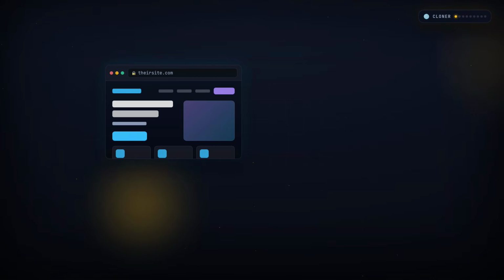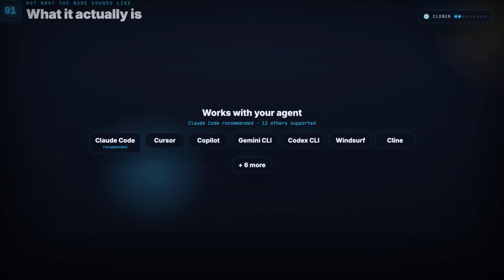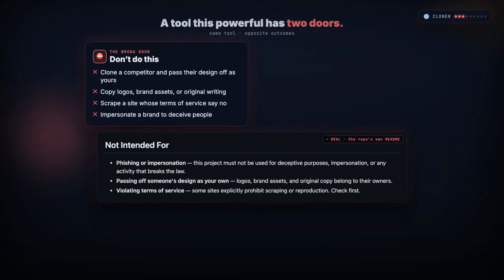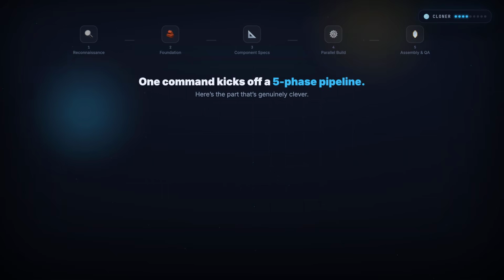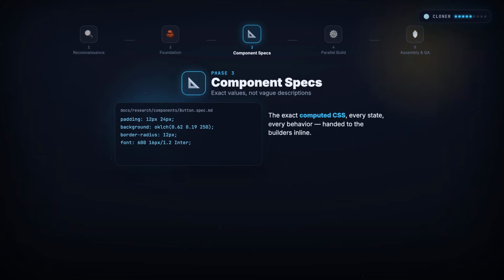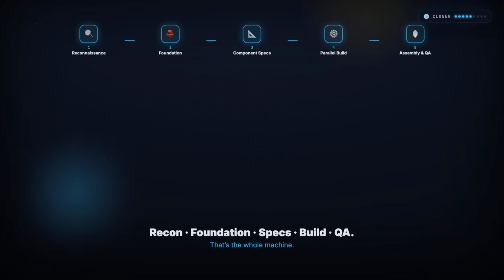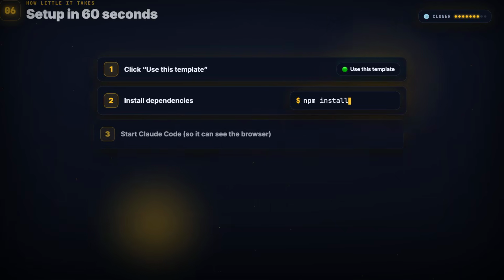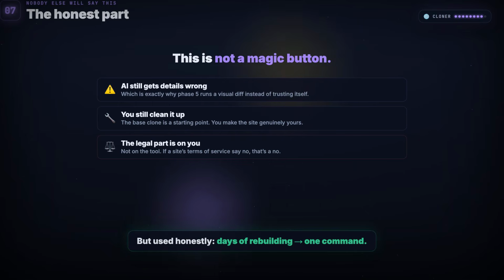This Free Tool Rebuilds ANY Website With One Command (20,000 Stars) — The Legal Way to Use It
A free, open-source GitHub template with 20,000+ stars turns Claude Code into a one-command website rebuilder: point it at a URL, run /clone-website, and an AI agent reverse-engineers the site into a clean, modern Next.js codebase you own. In this breakdown I show exactly how the 5-phase pipeline works — and, just as importantly, the honest, legal way to use it (the tool isn't the risk; what you point it at is).

▶ TIP: watch at 1.25x–1.5x for the snappiest pace.

🔧 GET THE FREE WEBSITE CLONER PLAYBOOK
Comment the word REVERSE and I'll send you the free PDF — the safe-use checklist, the full 5-phase pipeline cheat-sheet, and the exact setup commands.

The YouTube channel membership is the best way to support these breakdowns and get more.

⏱️ CHAPTERS
0:00 The tool that clones any website in one command
0:41 What it actually is (a template, not a scraper)
1:43 The two doors — the legal way vs. getting sued
3:07 How it works: Reconnaissance + Foundation
4:10 Component Specs, Parallel Build & visual QA
5:33 The clean, modern stack you own
6:12 Setup in 60 seconds
6:56 The honest reality check
7:39 Go deeper (free playbook + guides)